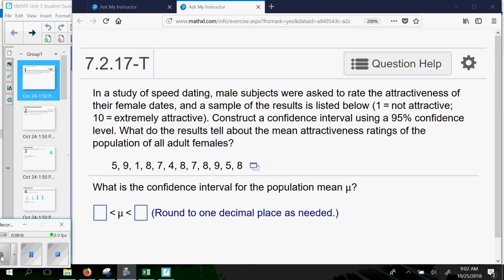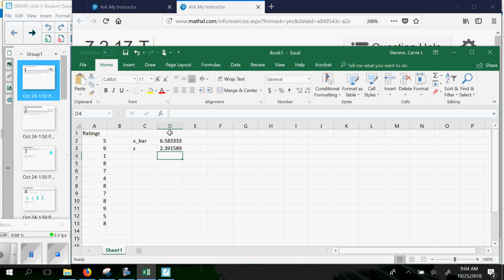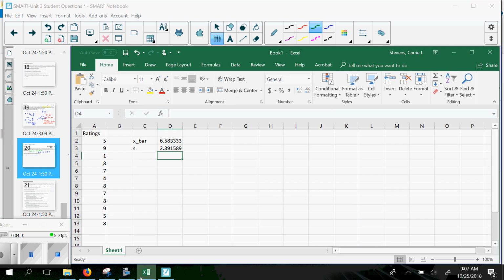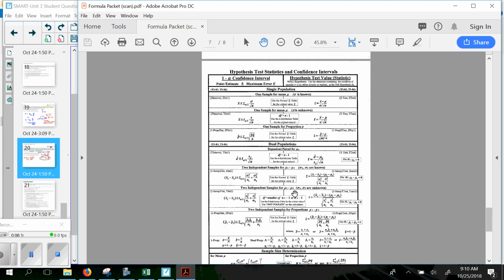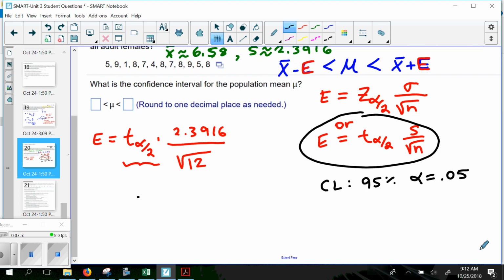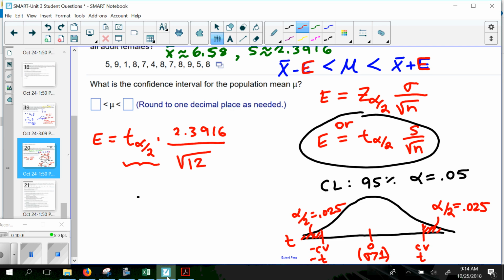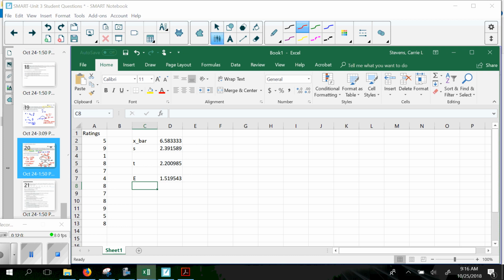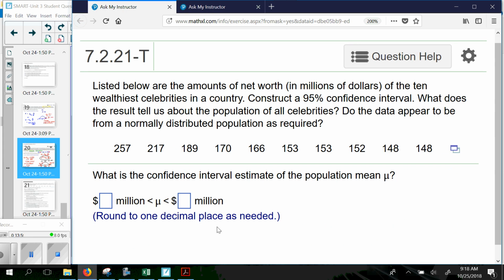Construct an Interval Estimate of the Mean